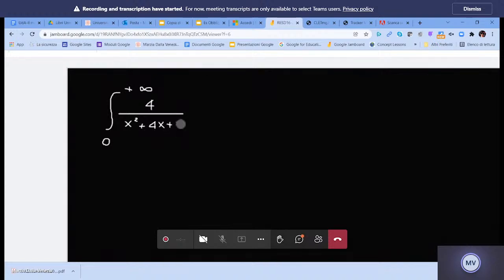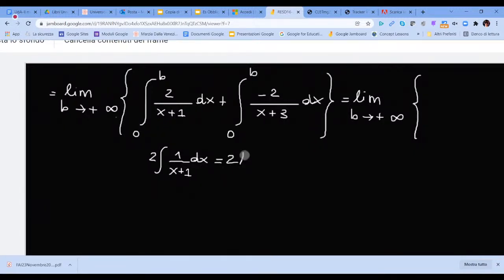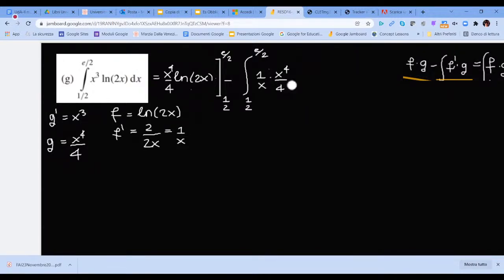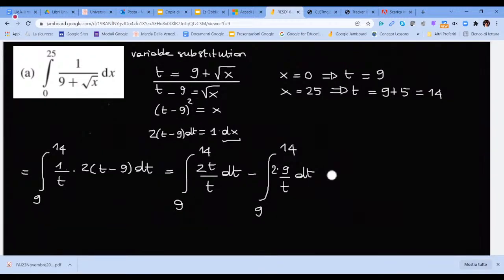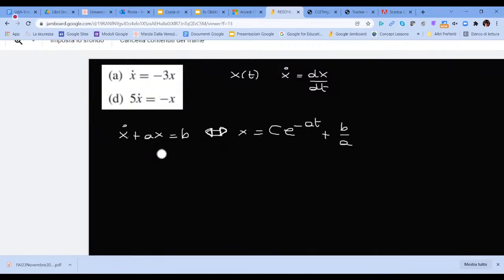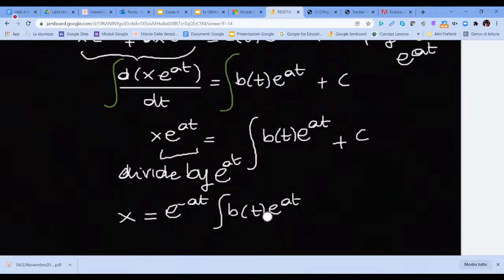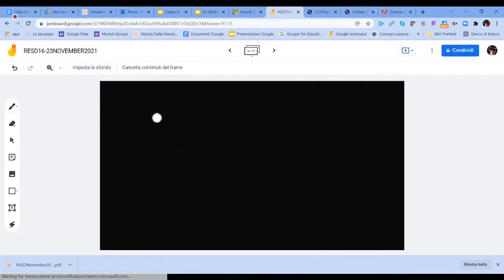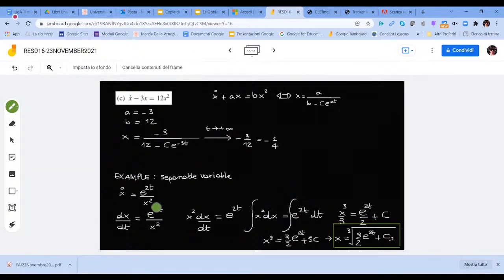Mathematical Tools and Methods Lecture 19 | RESD | UNIBO| 23 -Nov-2021